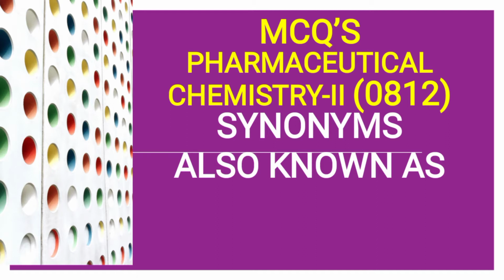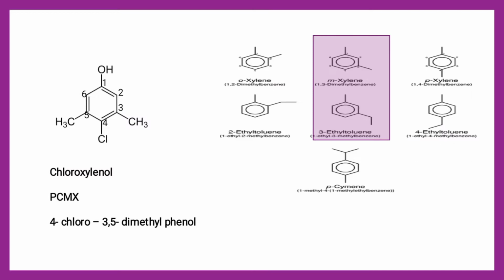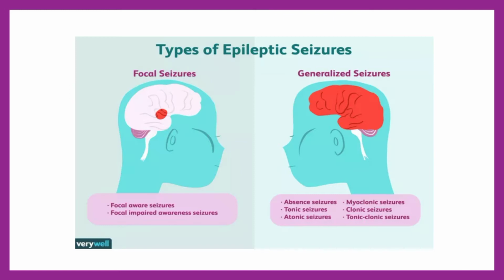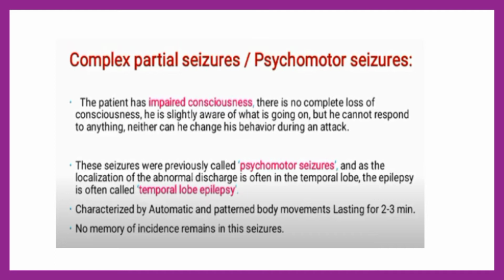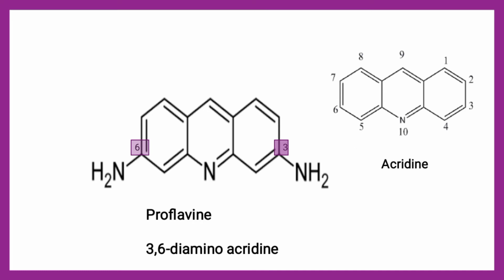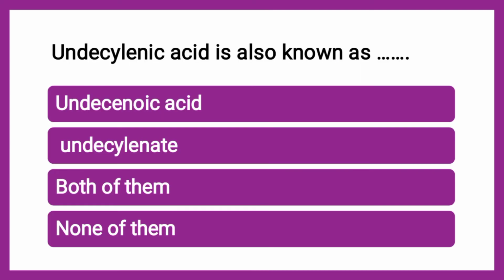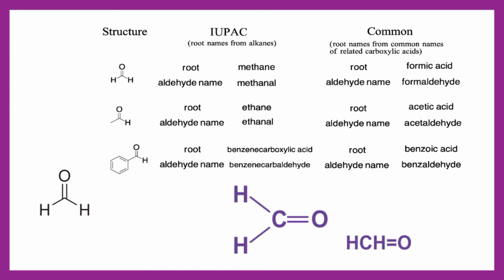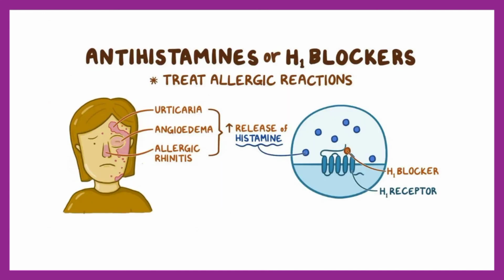Synonyms Pharmaceutical Chemistry Part -lI, medichem, pharma chemistry, gpat, niper